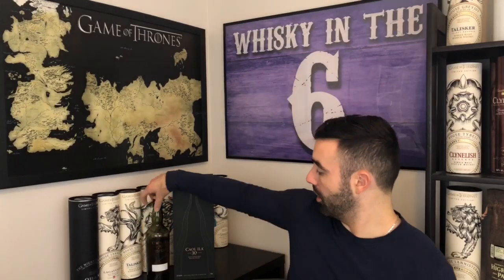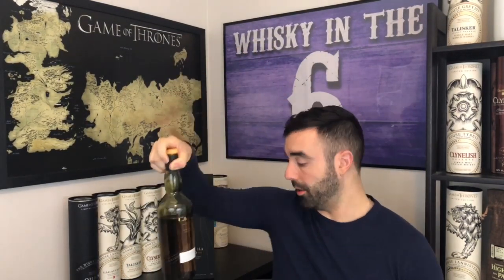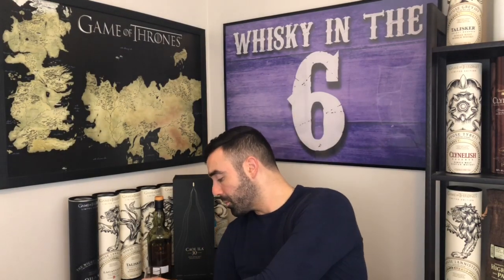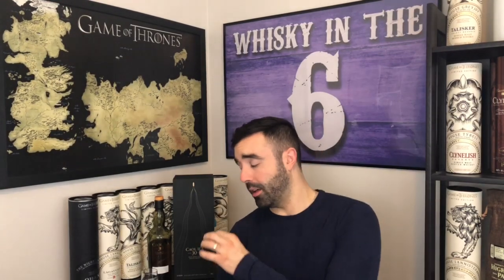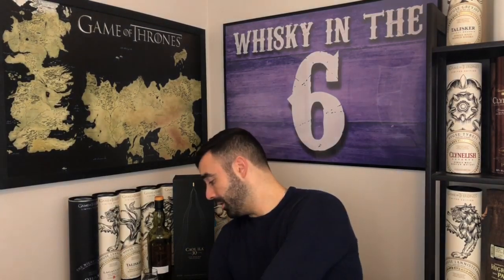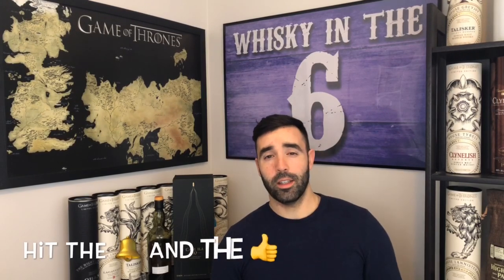CAOL ILA 30 CASK STRENGTH REVIEW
In whisky review 361 Rob reviews a Diageo special release. Caol Ila 30 Cask Strength 2014.
Caol Ila 30 Cask Strength, Whisky, Scotch, Scotch Review,